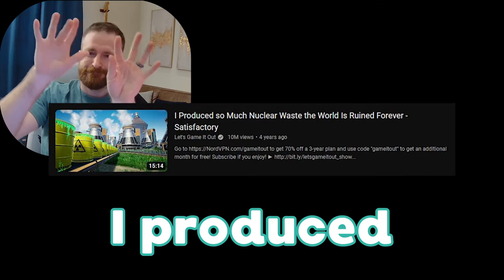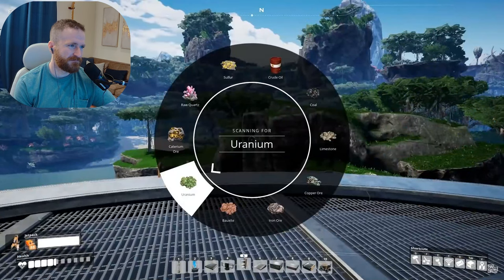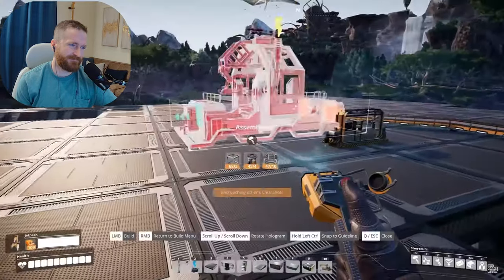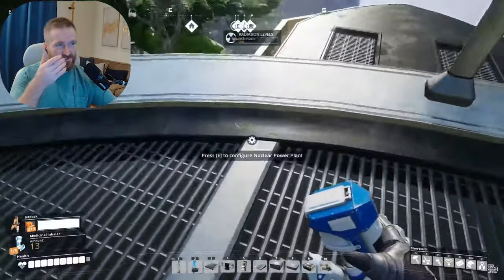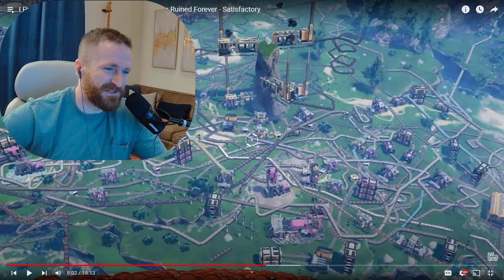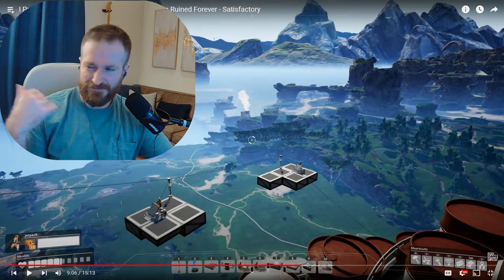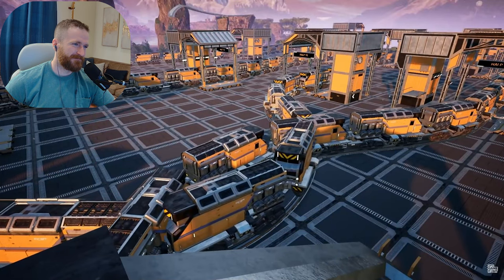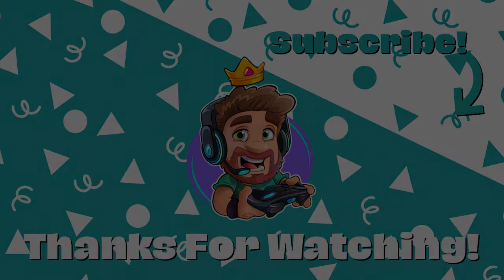"Pro" Reacts to Lets Game it Out I Produced so Much Nuclear Waste the World is Ruined Forever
"Pro" Reacts to Lets Game it Out I Produced so Much Nuclear Waste the World is Ruined Forever. Let's Game it out is a monster and has to be stopped. Satisfactory is amazing though.

CREATOR CREDIT

 @LetsGameItOut  - If you see this, thank you for your talent. You have given me the chance to change my life forever